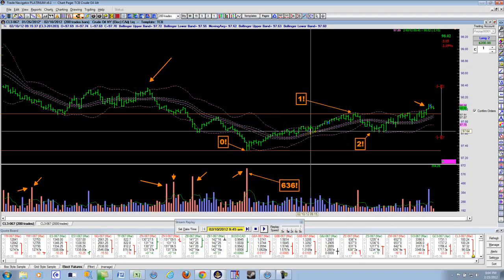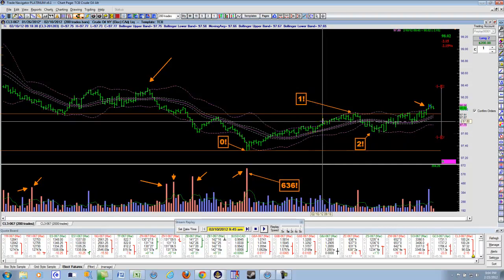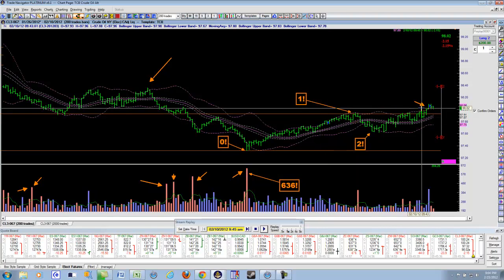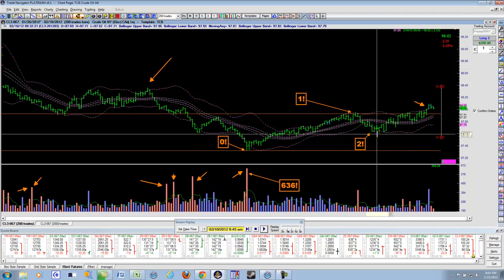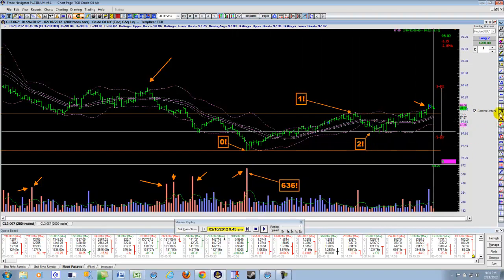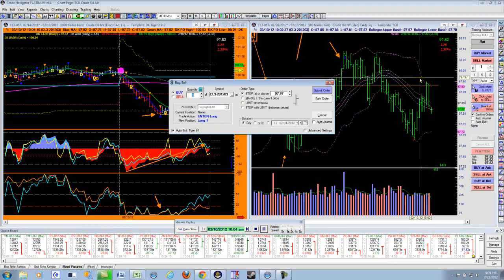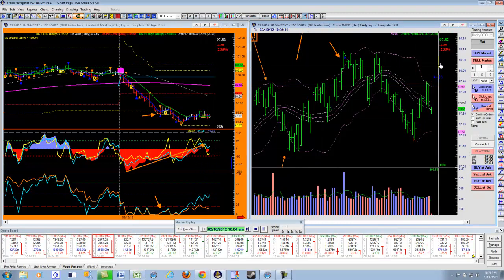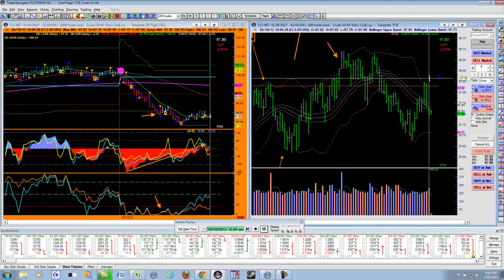Part 2: How to FIND the Bottom of the Market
Tiger Trading